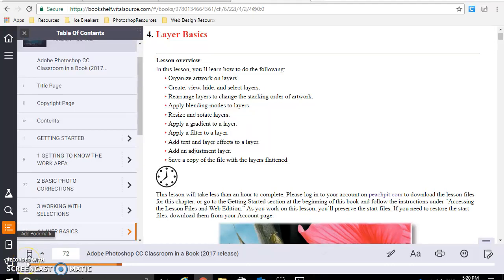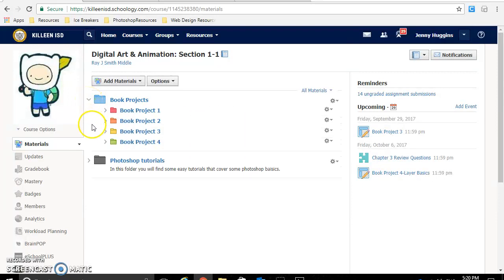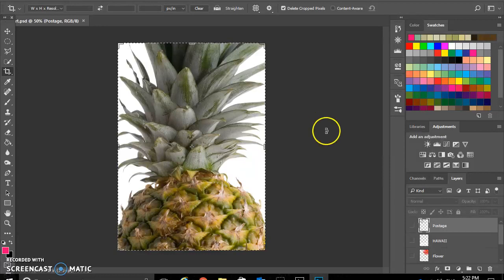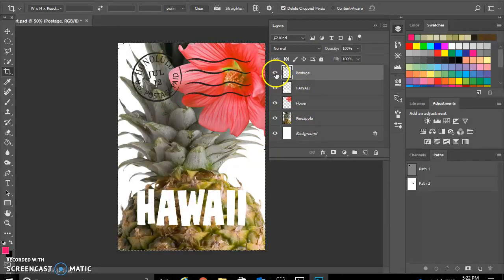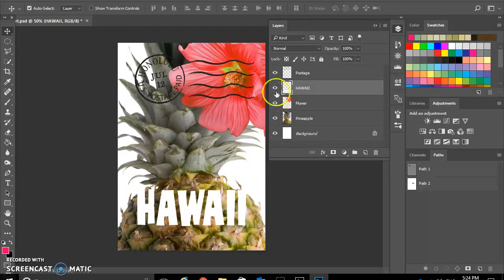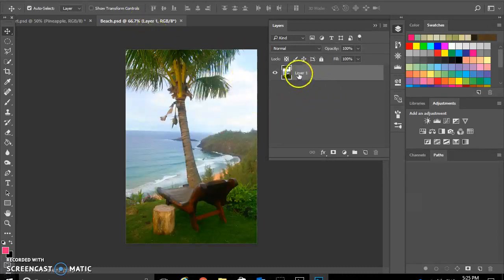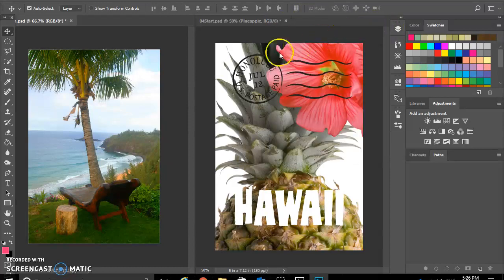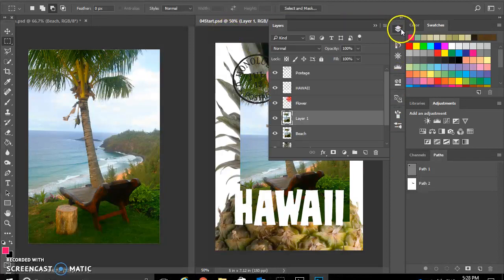1 Layer basics Intr0